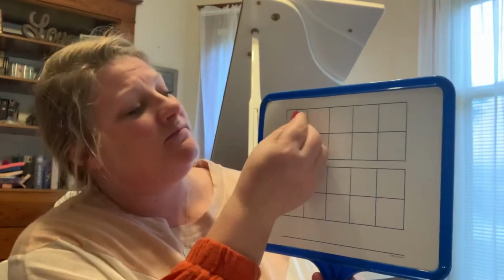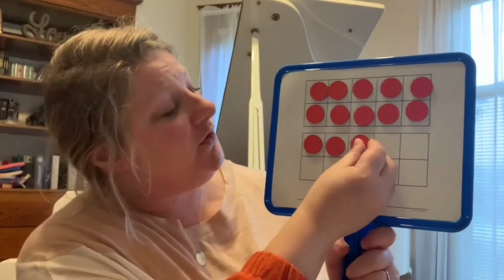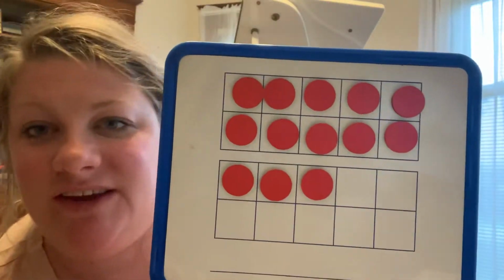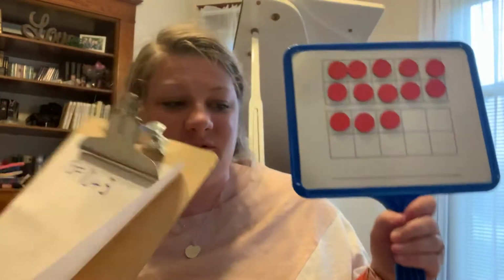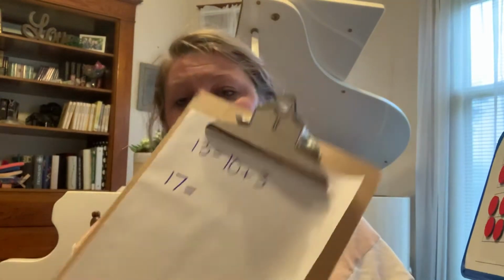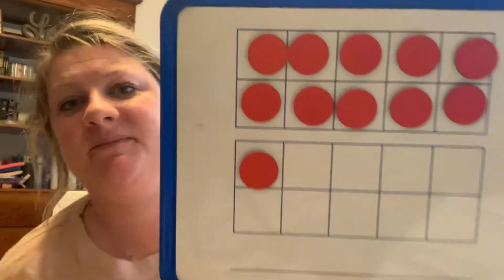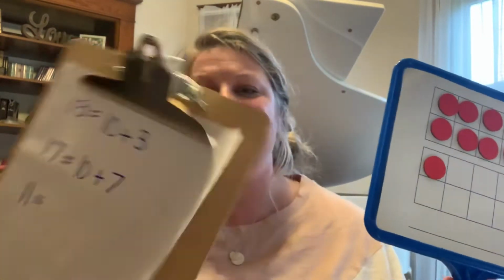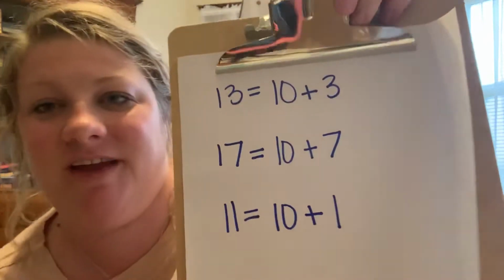Math week 4- May 4 - 10